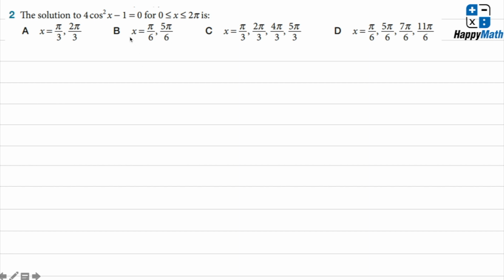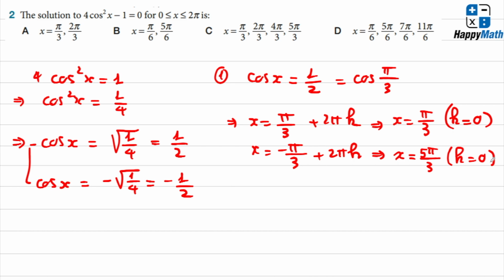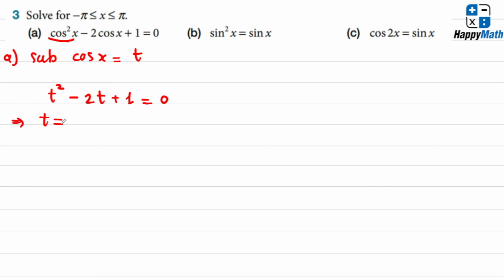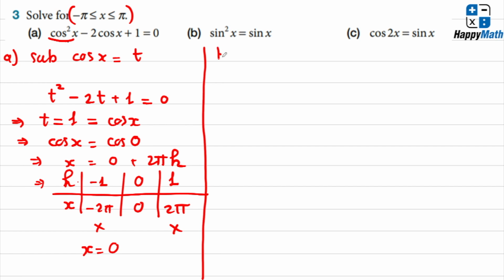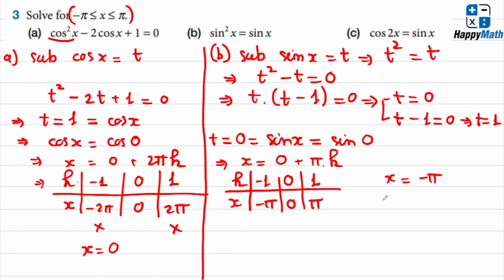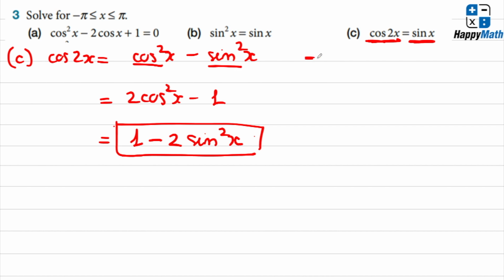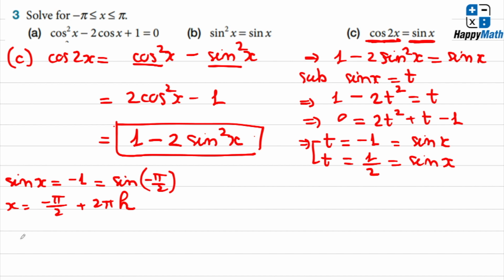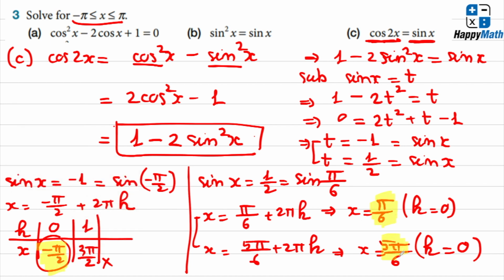Solve TRIGONOMETRIC Equations Fast in 2025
Are you struggling with solving quadratic trigonometric equations? In this video, we will explore step-by-step methods to solve complex trigonometric equations using substitution, factoring, and double-angle formulas. This is a crucial topic in mathematics that helps you better understand how to handle quadratic equations in trigonometry.

We will go through multiple examples, breaking down each step to ensure you can apply these techniques accurately and efficiently. Whether you are preparing for an exam or simply looking to improve your math skills, this video will help you strengthen your understanding and boost your problem-solving abilities.

00:00 - 00:10 | Introduction to quadratic trigonometric equations
00:11 - 01:45 | Using substitution method
01:46 - 03:20 | Factoring technique for solving equations
03:21 - 05:10 | Applying double-angle formulas in trigonometry
05:11 - 07:00 | Advanced examples and quick-solving strategies
07:01 - 09:14 | Summary and exam tips